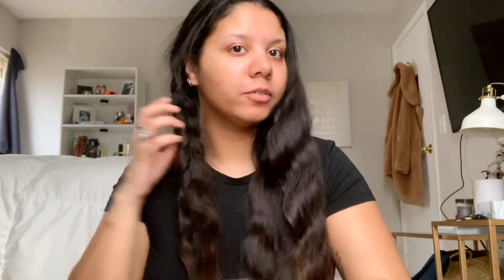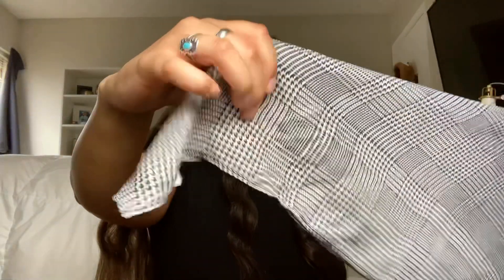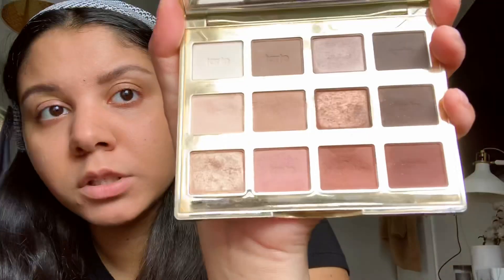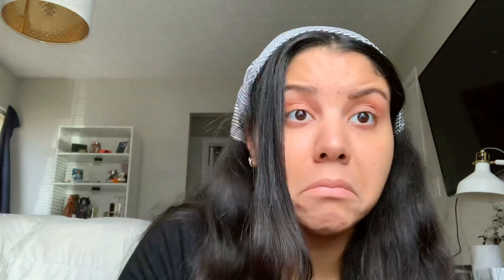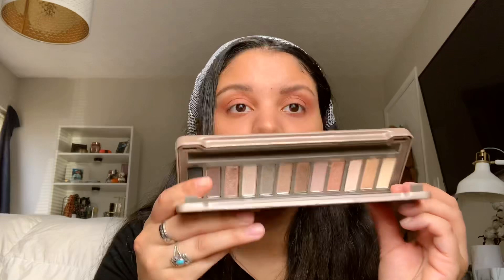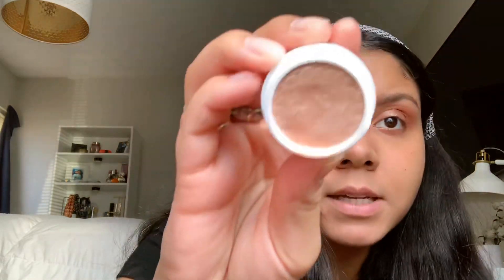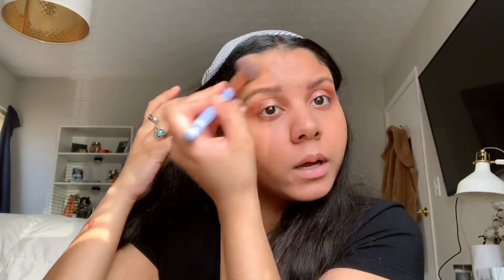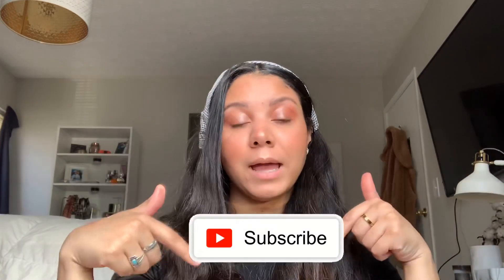Get ready with me for instagram 🥰 | Dewy Spring makeup + CHAT